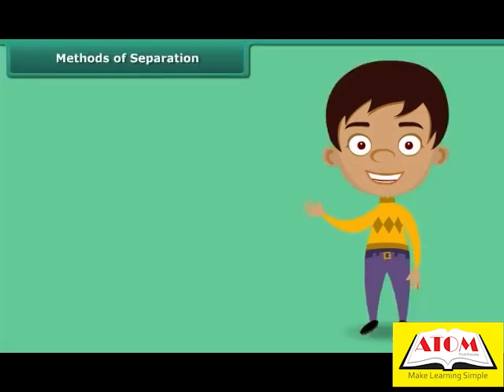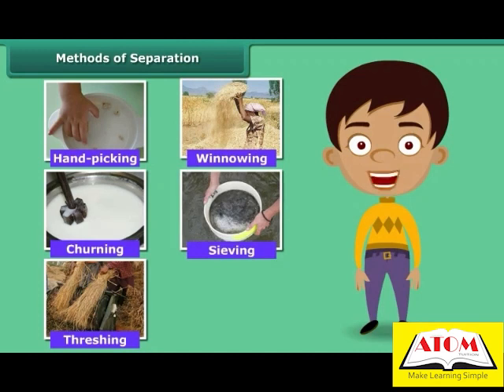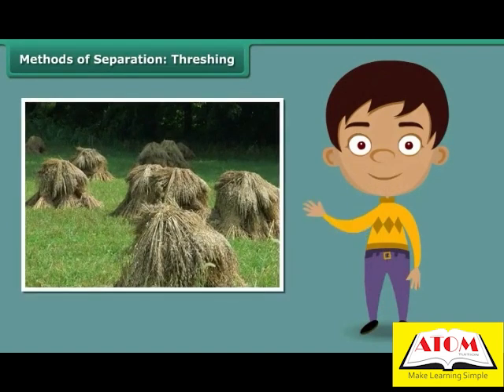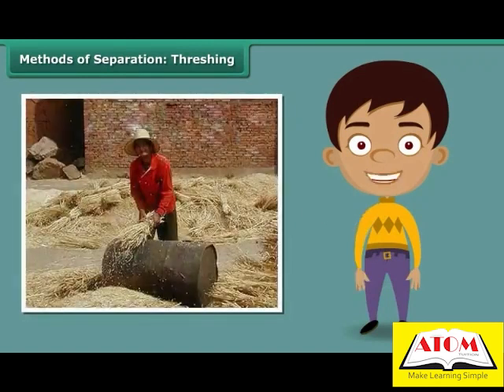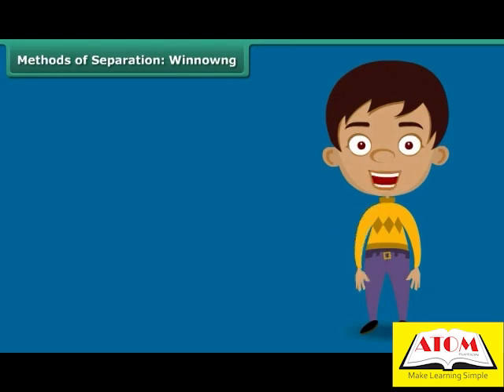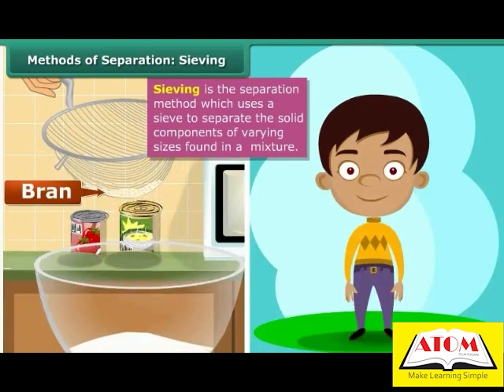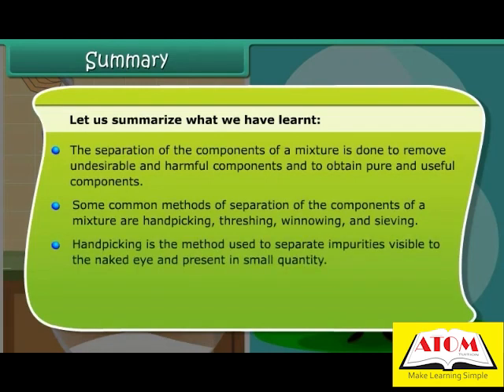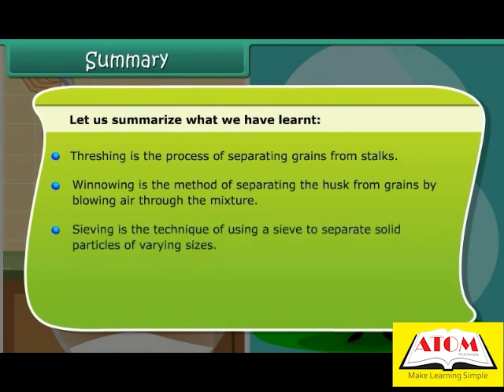6th- science english- Separation of Substances 1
Welcome to our YouTube video on Class 6th Science: Separation of Substances!

In this video, we'll be exploring the various methods of separating different substances from each other. We'll start by discussing the concept of mixtures, which are a combination of two or more substances that are not chemically combined.

We'll then move on to explore the different methods of separating mixtures, such as filtration, evaporation, distillation, and chromatography. We'll discuss the principles behind each method and provide examples of when they might be used.

We'll use clear and simple language to explain concepts and demonstrate problem-solving techniques, and we'll provide plenty of examples and visuals to help you understand the content.